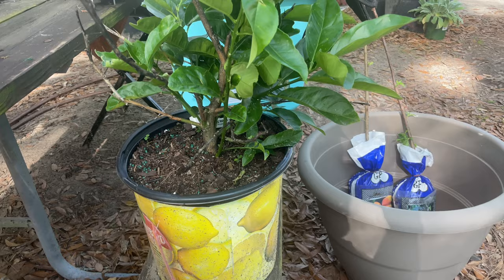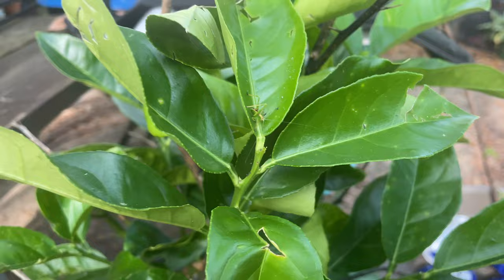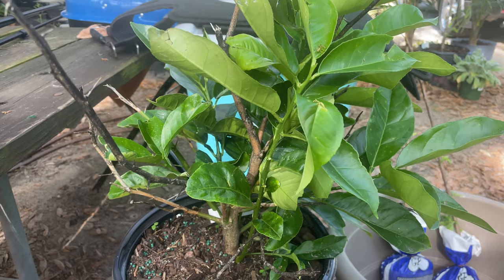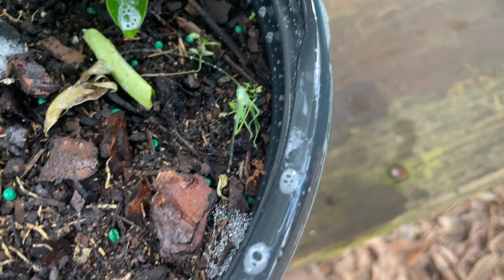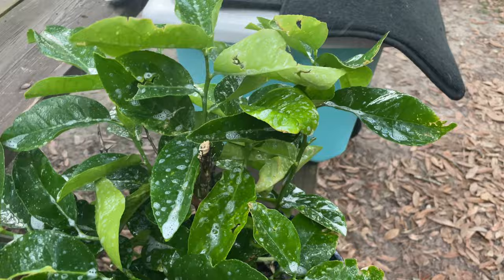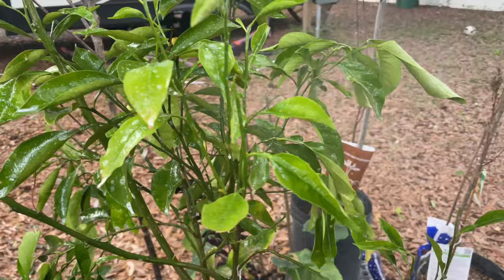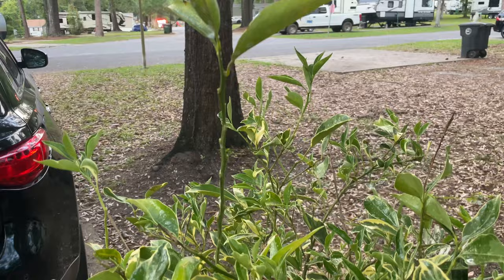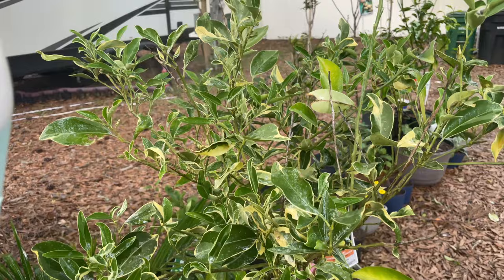How To Protect Citrus Trees From Pests | Grasshopper Edition | RV Life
Let’s take care of some gardening pests today guys!!